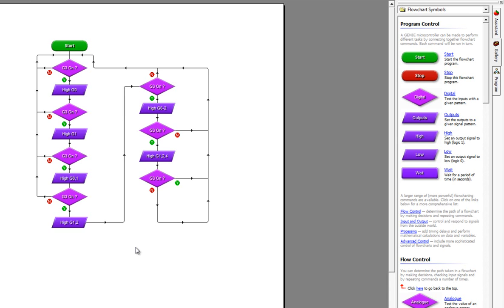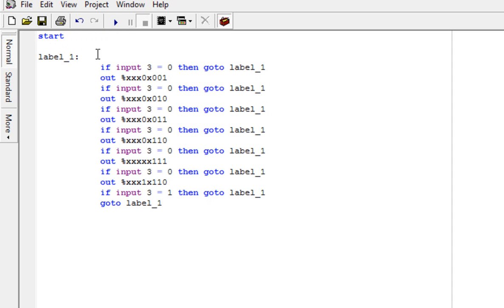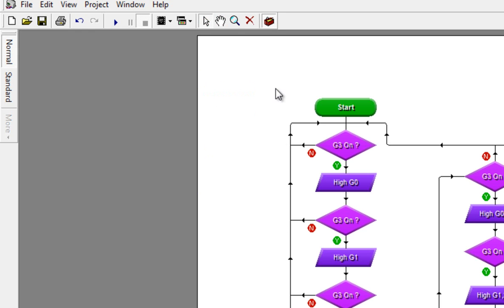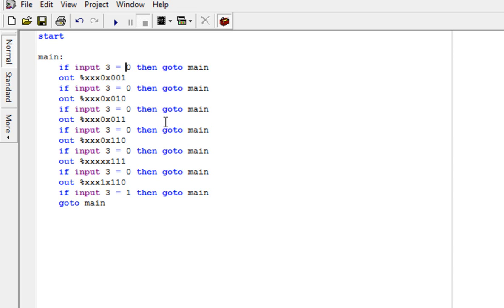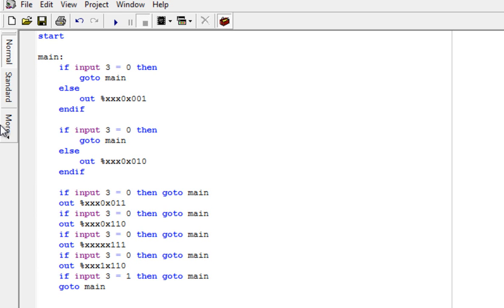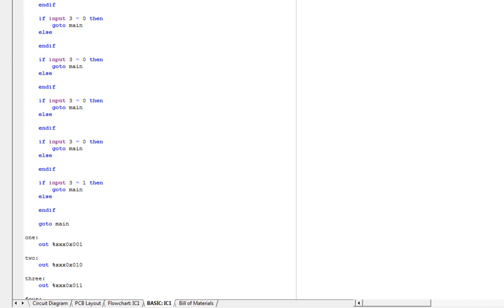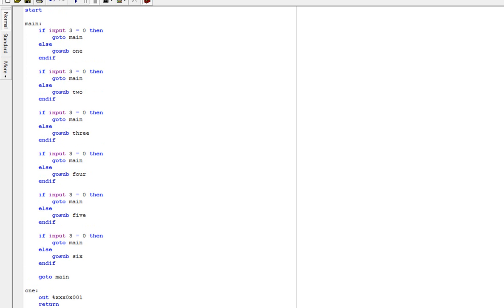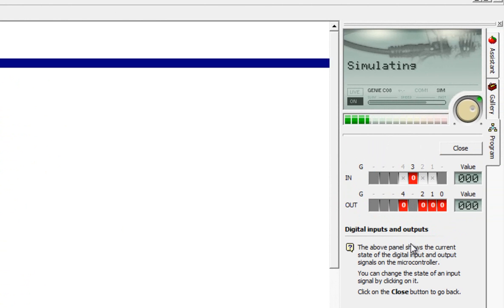GenieBASIC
For the Year 8 PIC Programmer Project  @ BGS